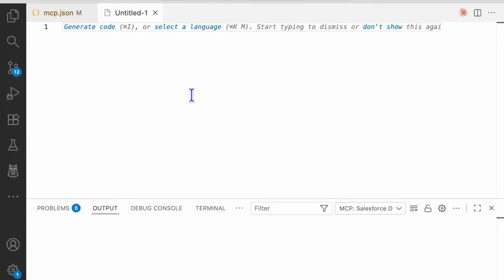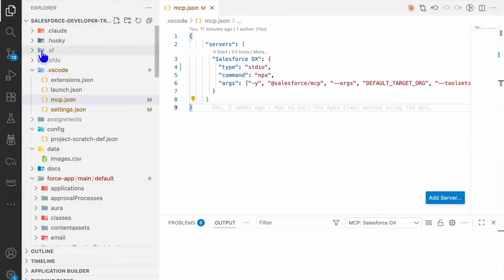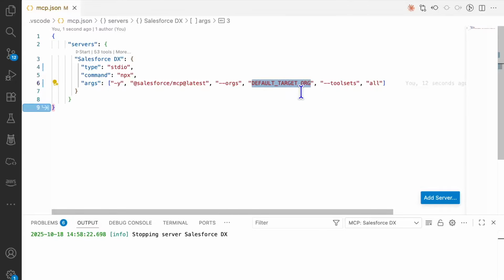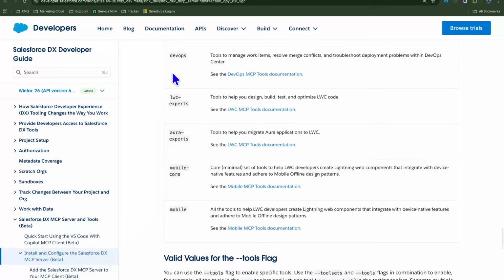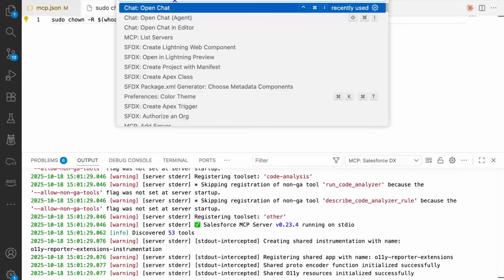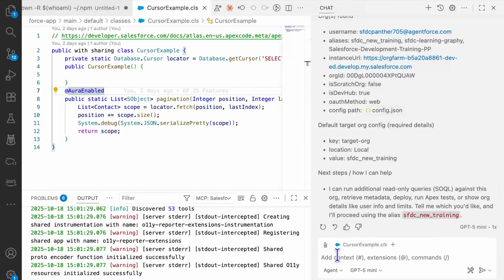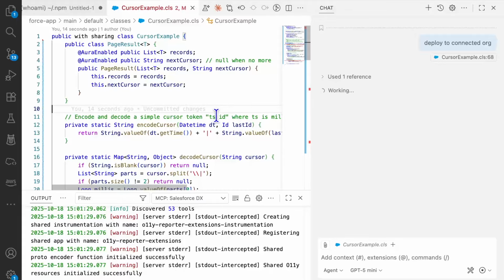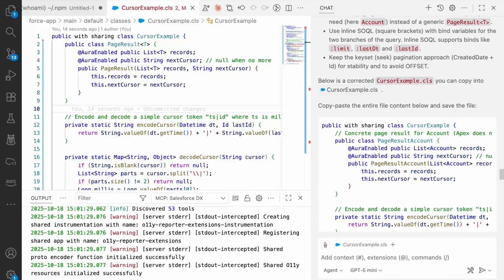How to Setup Salesforce DX in VS Code - Complete Developer Guide @sfdcpanther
TIME STAMP
00:00 Introduction
00:17 Recap of Previous Video
00:54 Setup & Explanation of the map.json file
05:42 Test Salesforce DX MCP Setup with Example
10:10 Thank You & Next Steps